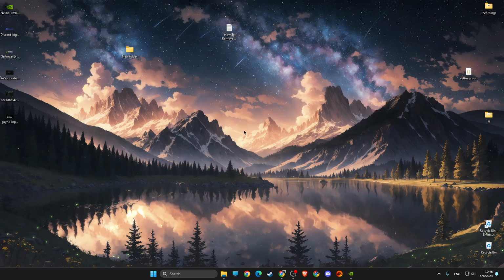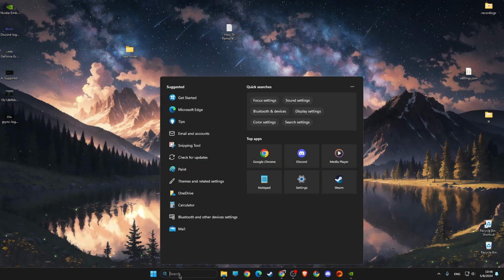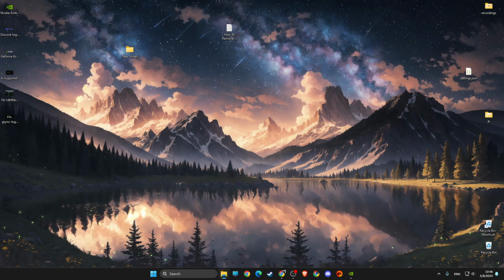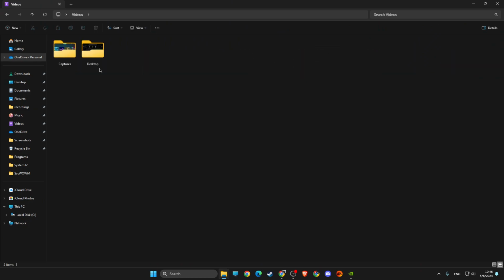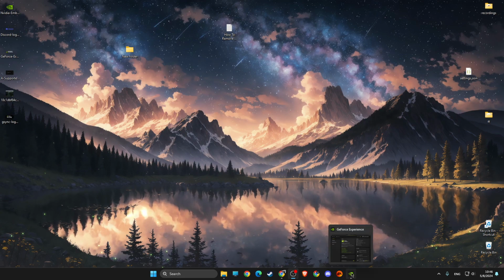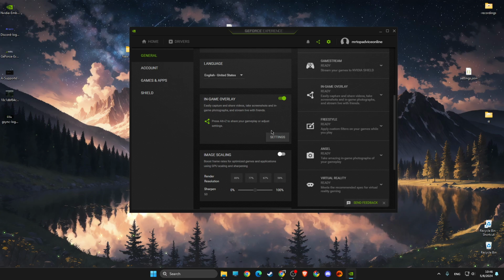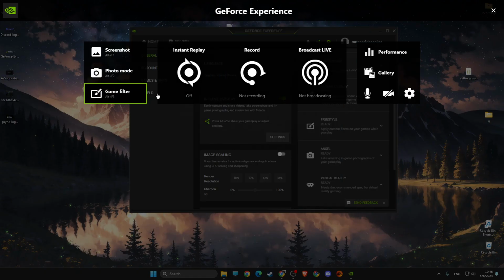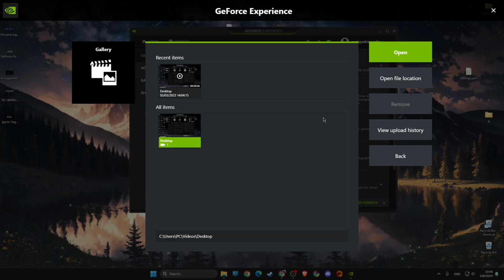How To Find Recorded Clips From Geforce Experience - Full Guide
In this video I will show you How To Find Recorded Clips From Geforce Experience It's really easy and it will take you less than a minute to do it!